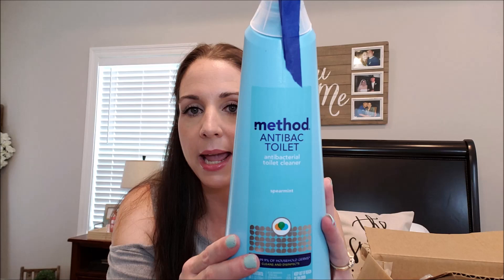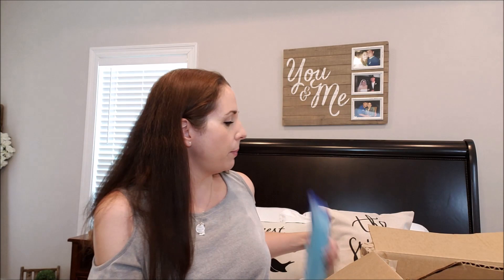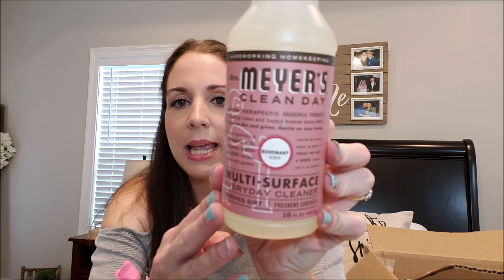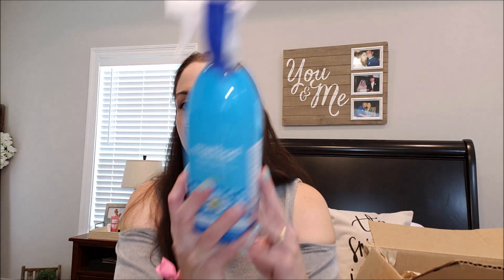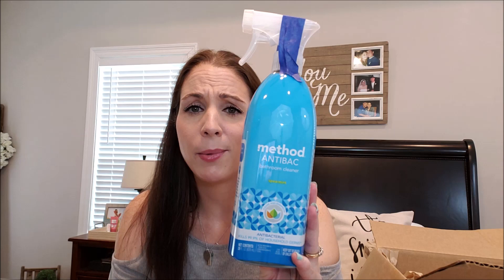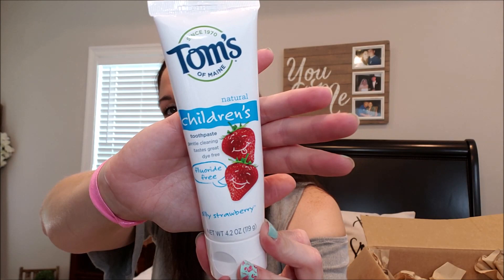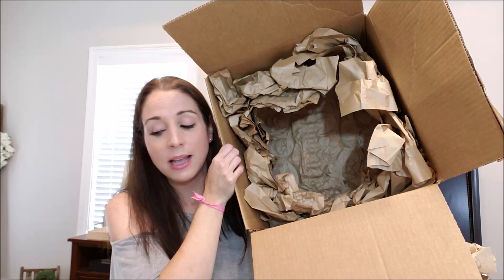GROVE CO. UNBOXING JULY 2018! NATURAL CLEANING PRODUCTS!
It's been awhile since I ordered from Grove!  Loving the products I got so far!  Let me know how you like them if you place an order! xoxo~Nicole

Car Diffuser I Use:

Home Diffuser I Use:

O Cedar Pro Mist Mop: